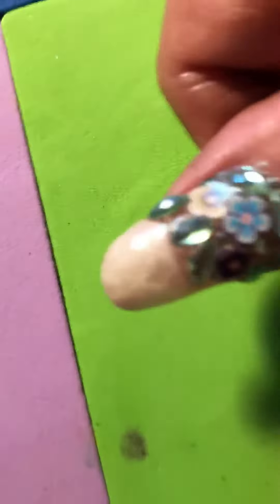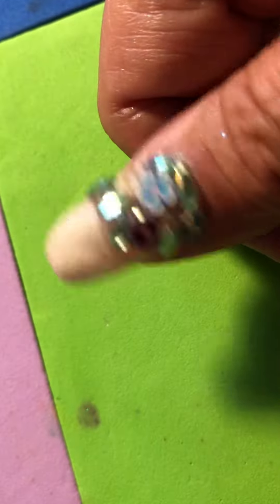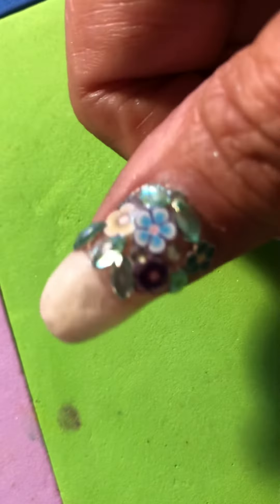My Nails by Johna repair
Four nails had broken and had to be redone so one is acrylic and the other three are dip